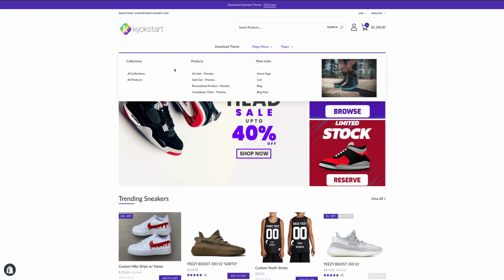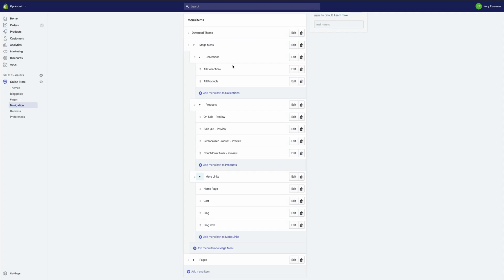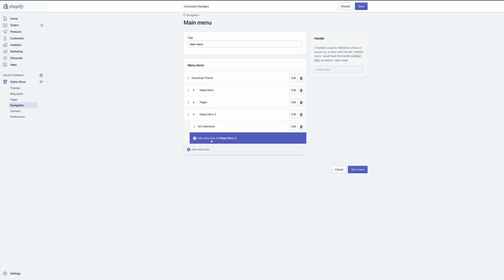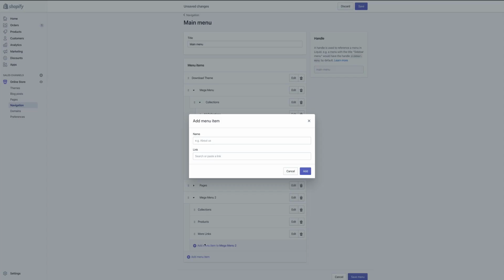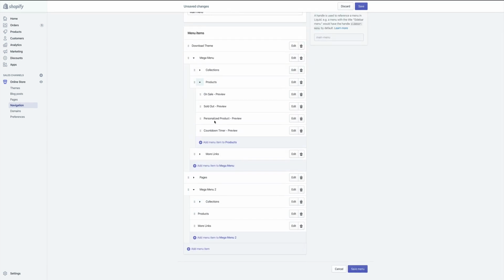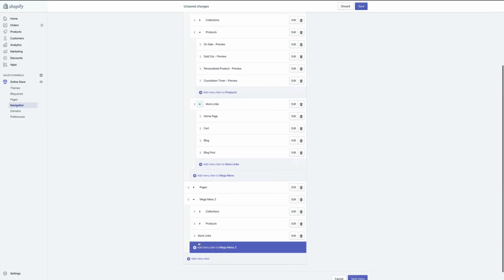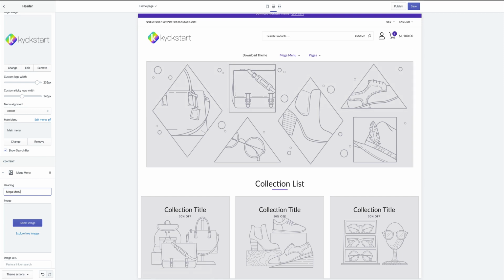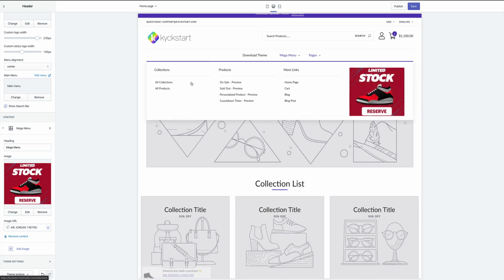Kyckstart Tutorials - Mega Menu Customization